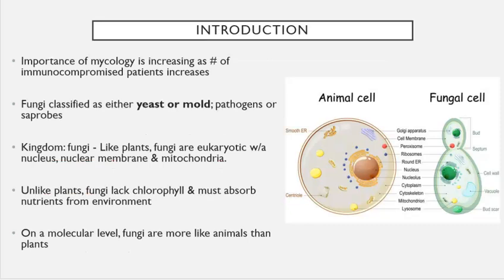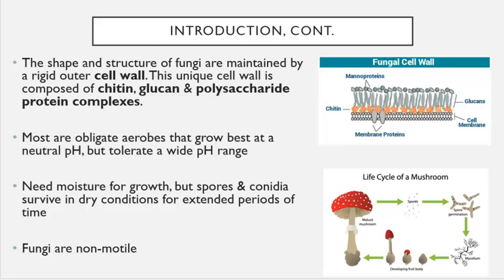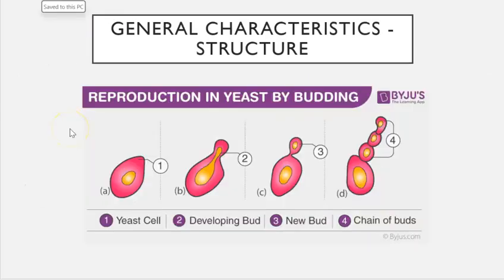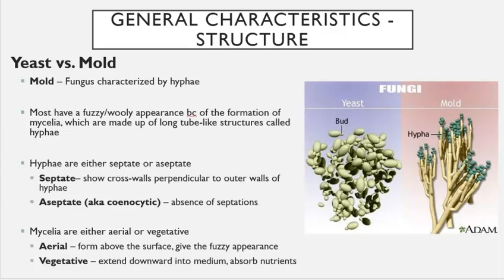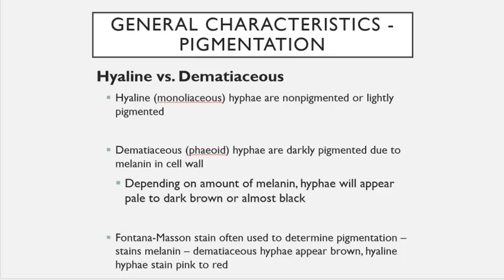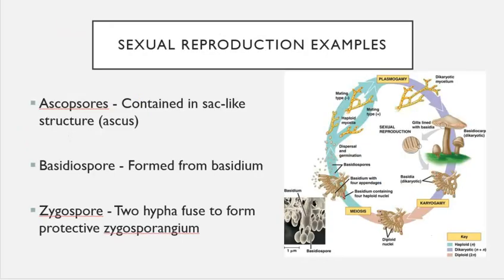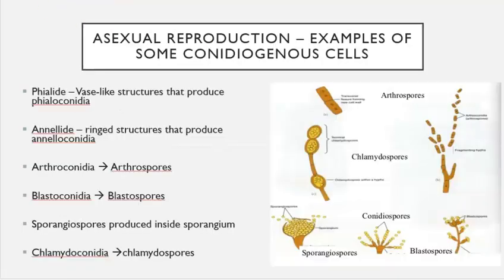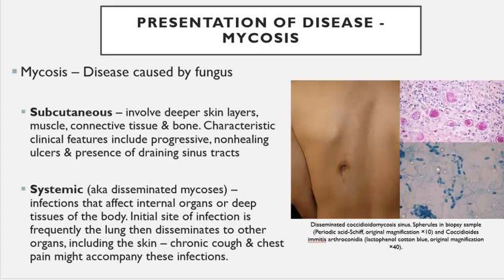MLT 240: Mycology Part 1